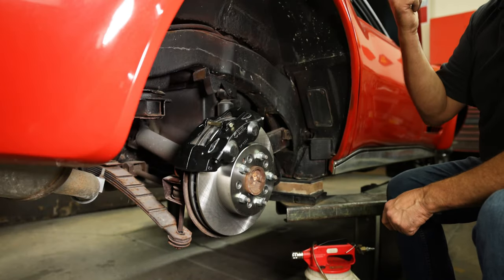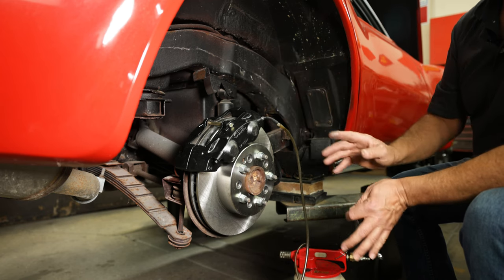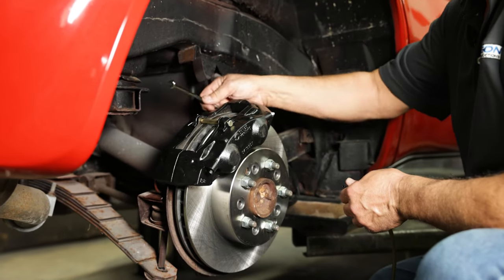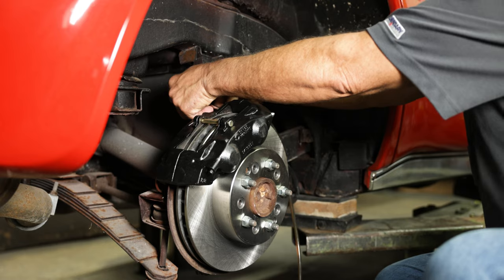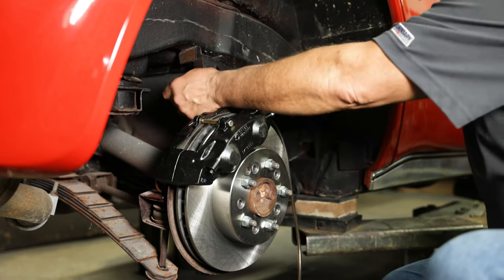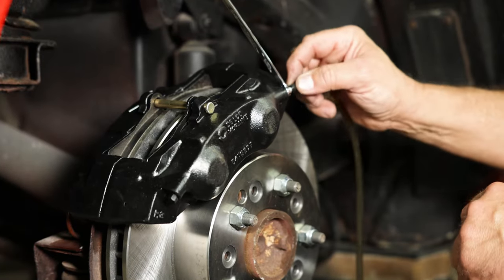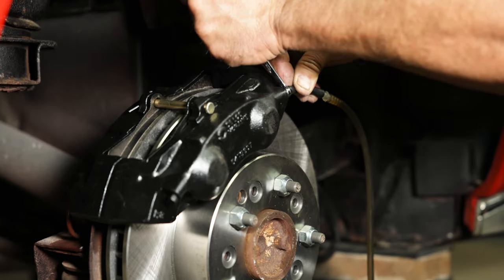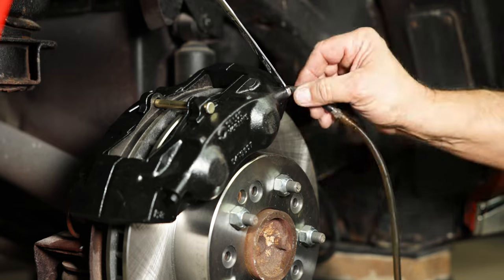Bleeding the Brakes on a C3 Corvette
Watch one of our technician's walk you through step-by-step bleeding the brakes on your C3 Corvette. Don't have the tools, or not feel comfortable doing this at home?

Follow Paragon Corvette Reproductions for more tech-tips, installation instructions, and more exclusive Corvette content!